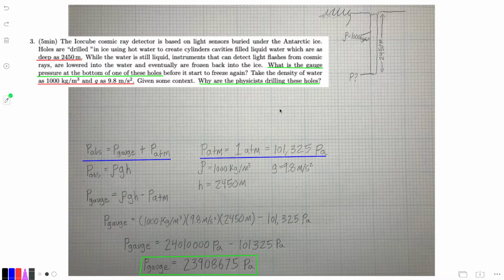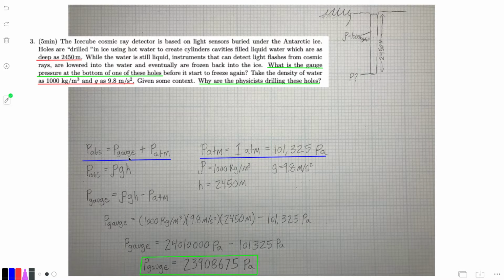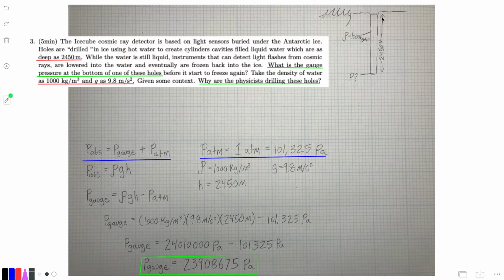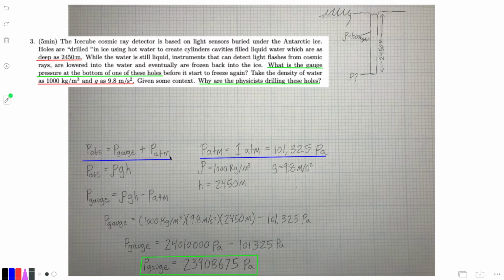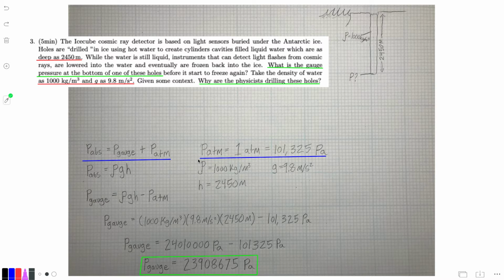Physics 252 Week 4: Problem 3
Ice, neutrinos, and pressure!